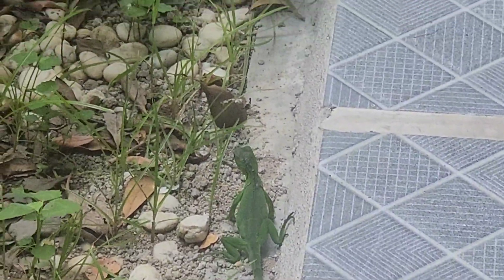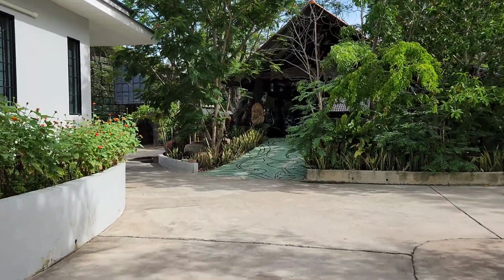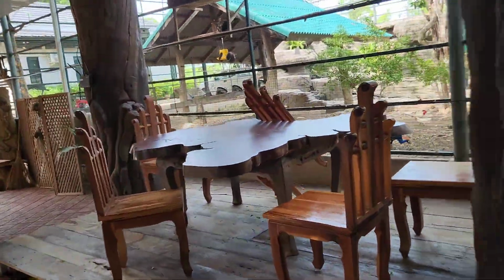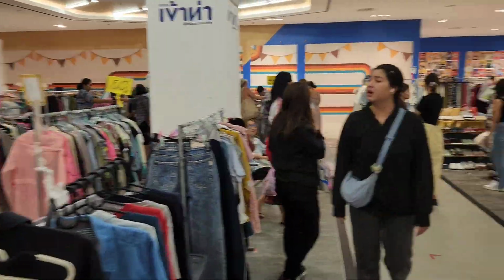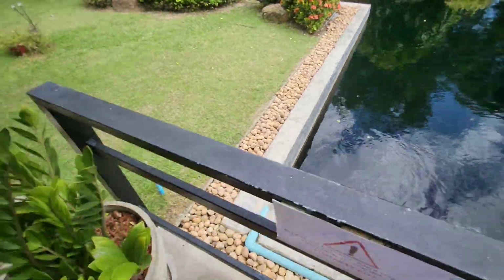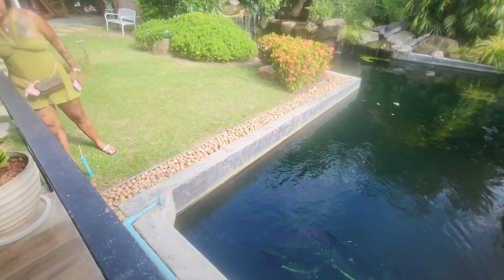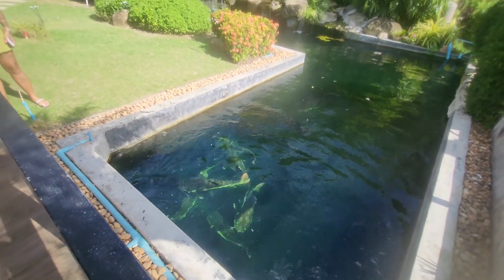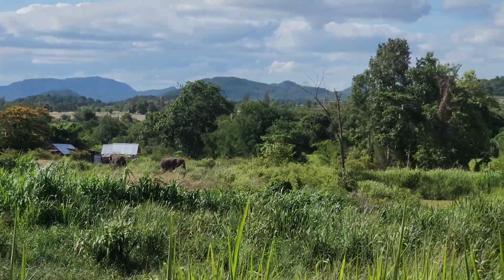couple of coffee places in and around hua hin